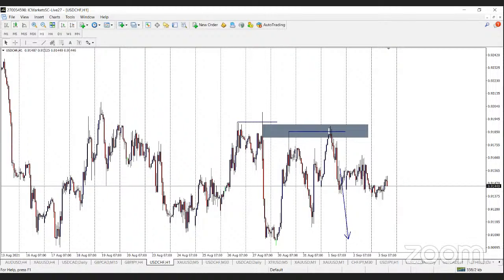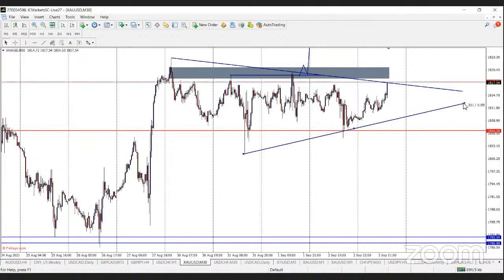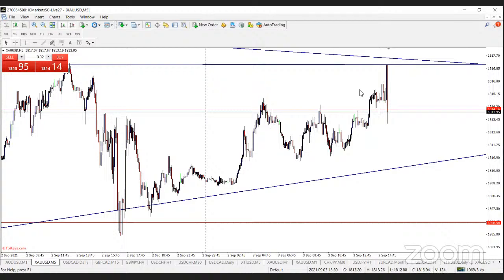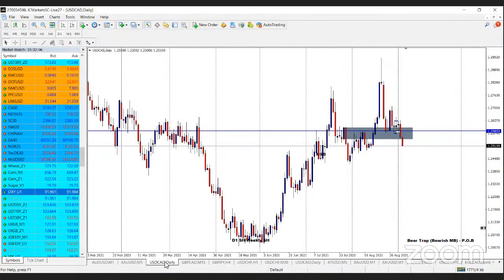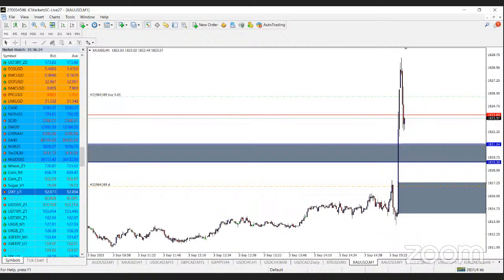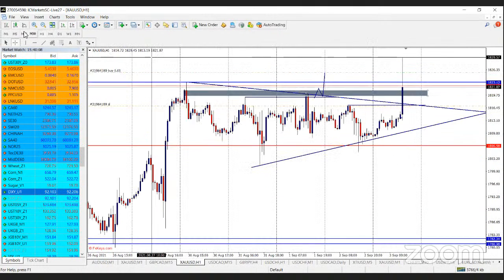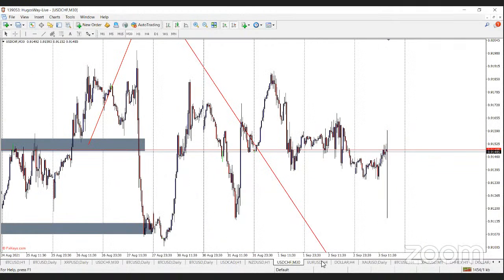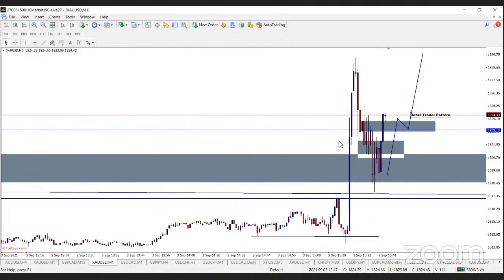Live NFP September Results - The DOLLAR is LOSING STRENGTH! - 03-09-21